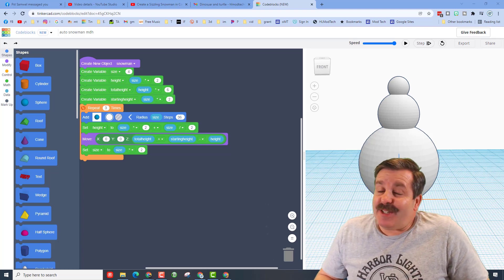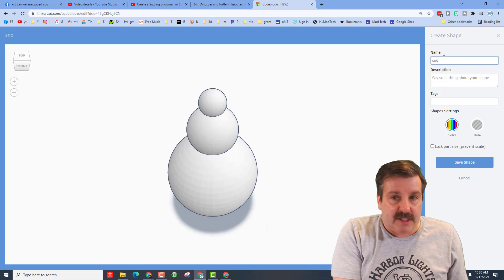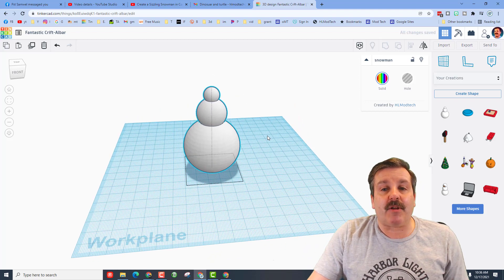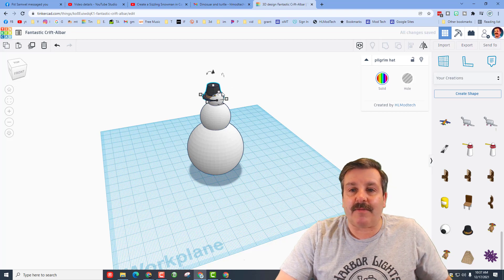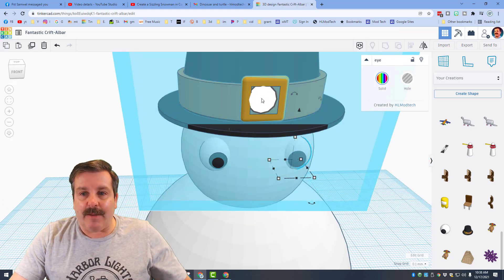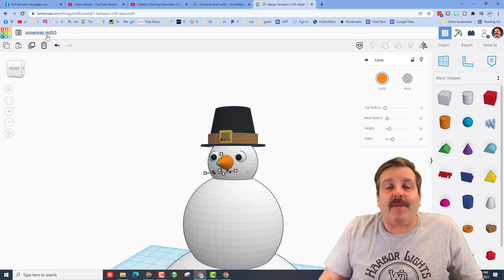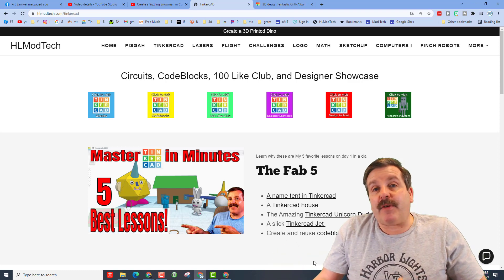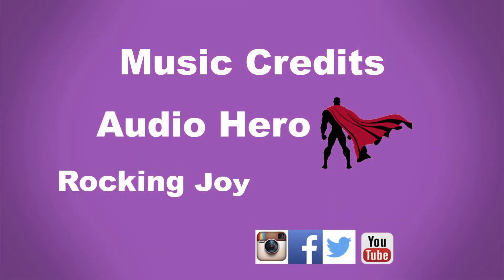Tinkercad Snowman Solve & Share Challenge Master Tinkercad in Minutes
Have a glorious day and keep Tinkering! You can create a snowman with codeblocks or traditional designs. Shoot me a share link and it may be in the new Doodle Jam on Thursday 12/23/21.

Build a Tinkercad Snowman in the Solve & Share Challenge. The skills of the snowman will help you  Master Tinkercad in Minutes.  It is also a fun way to possibly earn a shoutout in next week's Doodle Jam.